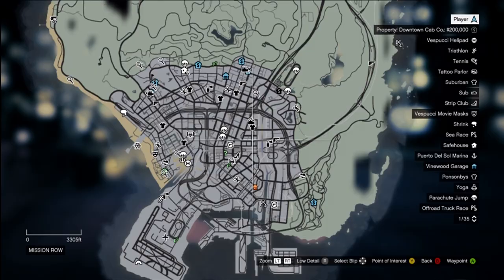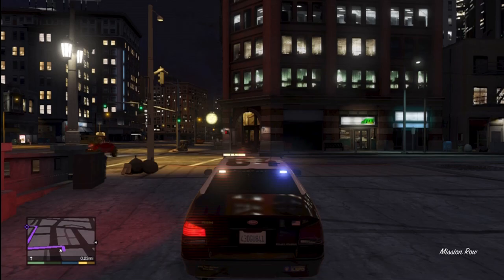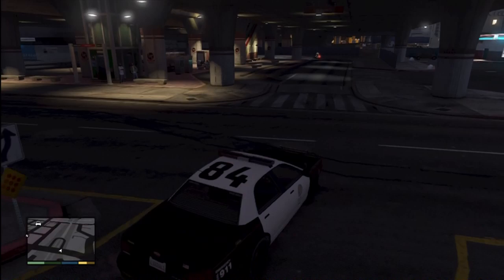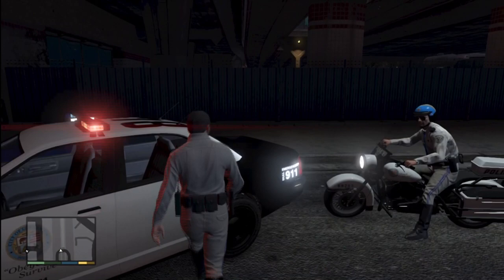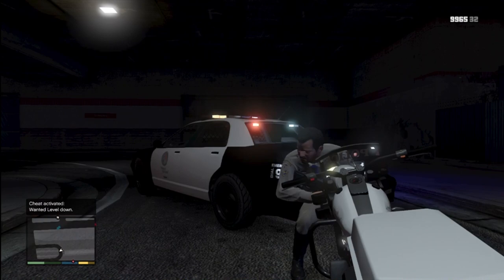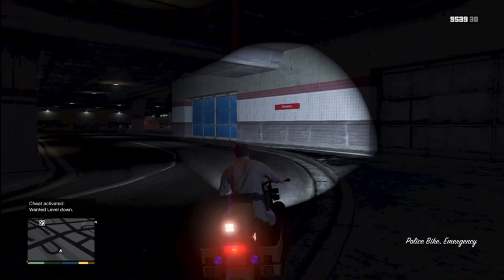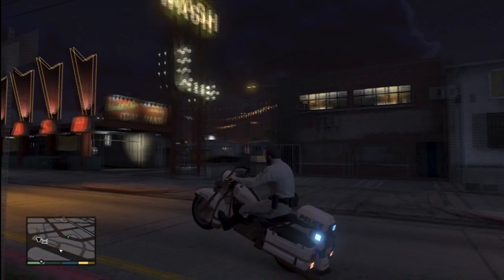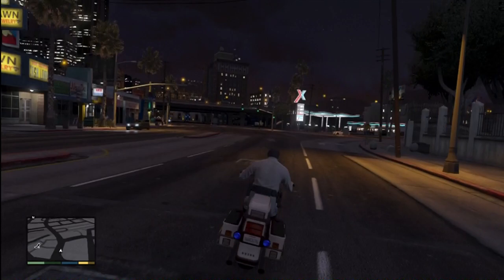Grand Theft Auto 5 - FULL TUTORIAL Super rare POLICE BUFFALO K9/Police Van/Police MOTO GTA V